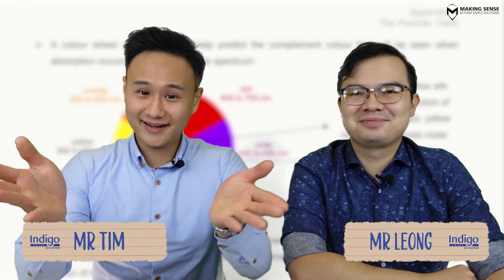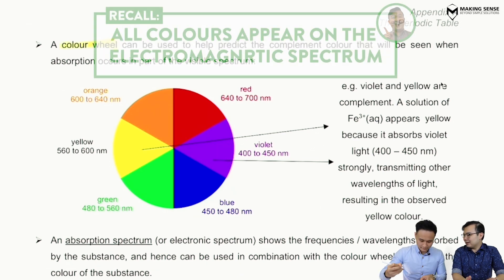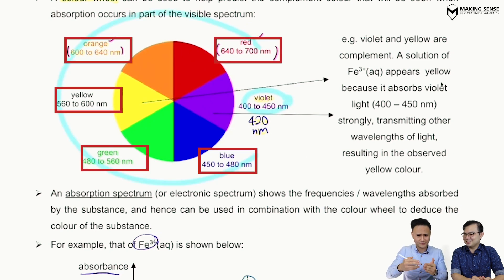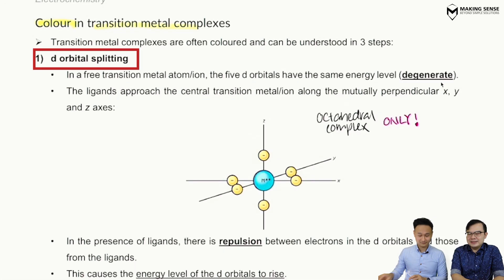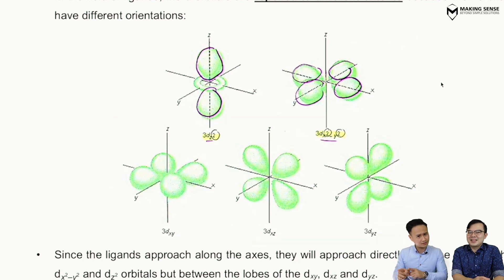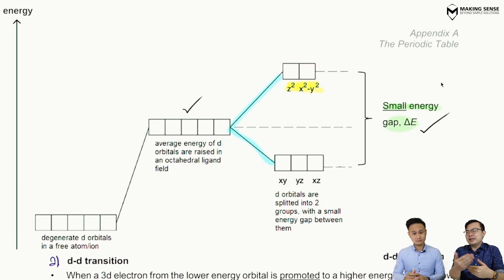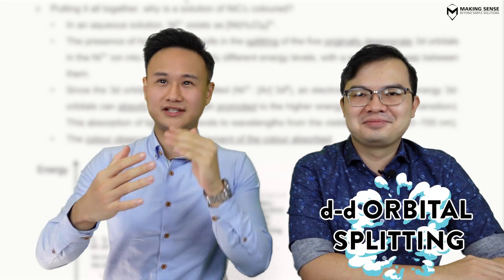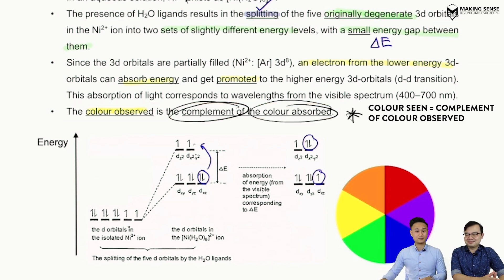Transition Metals | d-d orbital splitting and transition | A Level H2 Chem | Making Sense Chem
0:00 Introduction
0:20 What makes objects coloured?
03:50 d-d orbital splitting
7:27 d-d transition
7:51 Observing the complement colour
9:05 Answering format for why solutions are coloured
10:10 Why are complexes of Cu(II) coloured but Cu(I) colourless?

What makes objects coloured?
• An object that absorbs all light will appear black while an object that reflects all light will appear white.
• Different colours make up the visible light region in the electromagnetic spectrum. A specific colour of light corresponds to a specific energy and hence, wavelength of light.
• For e.g., red light corresponds to the 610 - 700 nm wavelength.
• Because Fe3+ absorbs energy corresponding to the violet colour, it reflects all other colours except violet, making Fe3+ appear yellow.
• To simplify things, the colour observed will always be on the opposite side of the colour absorbed (complementary) in the colour wheel.
• To understand why molecules/ions can absorb light, we need to understand
1. d-d orbital splitting
2. d-d transitioning
d-d orbital splitting
• In an octahedral metal complex, ligands are located on the x, y and z axes.
• When the octahedral metal complex is being formed, the high electron density ligands approach the central metal ion along the x, y and z axes.
• All d orbitals will therefore experience repulsion from the incoming ligands, but dz2 and dx2-y2 experiences the most because the ligands collide with them head on.
• This causes the dz2 and dx2-y2 orbitals to be at a higher energy level than the dxy, dyz, and dxz orbital.
• The d orbitals are now split into TWO groups, with a small energy gap, ΔE, between them.
• This is called d-d orbital splitting.
d-d transition
• In transition metals, when an unpaired 3d electron from the lower energy d orbital (dxy, dxz, dyz) absorbs light (of energy, ΔE, from the visible region), it is promoted to a higher energy d (dz2 and dx2-y2) orbital.
• Since energy is inversely proportional to wavelength, the electron absorbs a specific wavelength of visible light.
Observing complement colour
• The colour seen is the complement of those absorbed in the visible region of the spectrum
• Draw a colour wheel and an arrow with the tail pointing from the colour absorbed.
• The head of the arrow indicates the colour that will be observed.